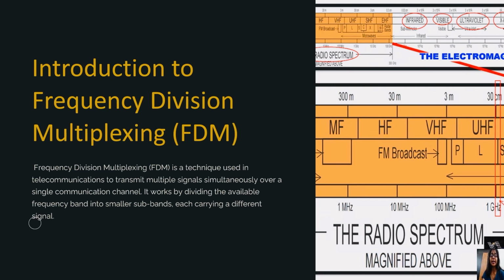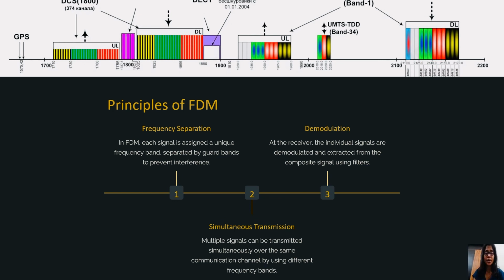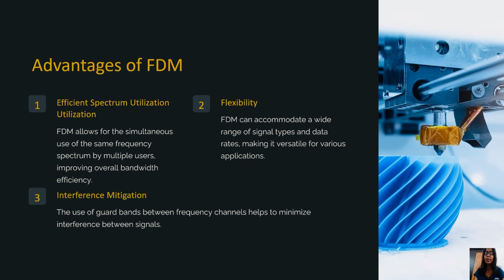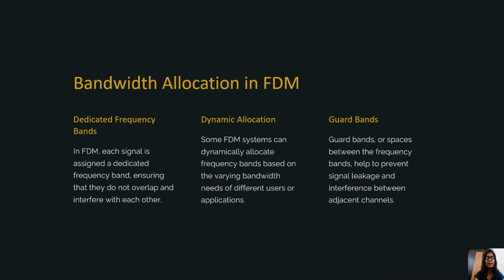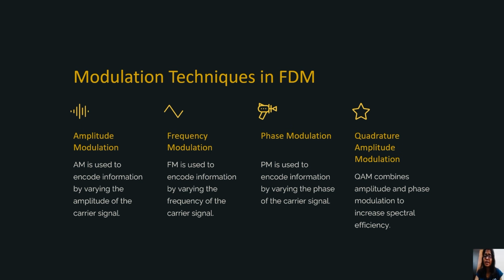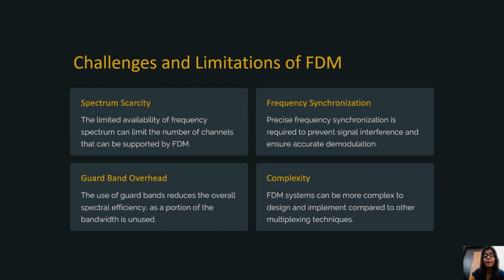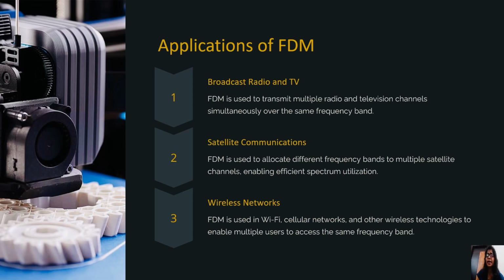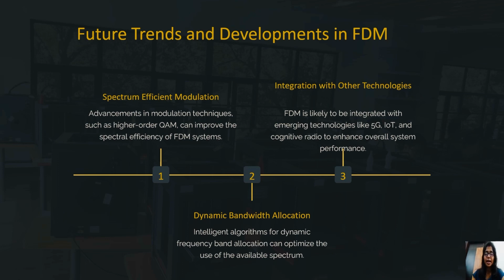PCS: Function division multiplexing